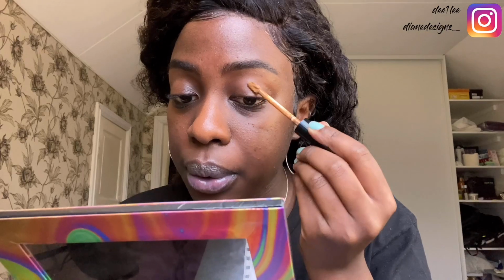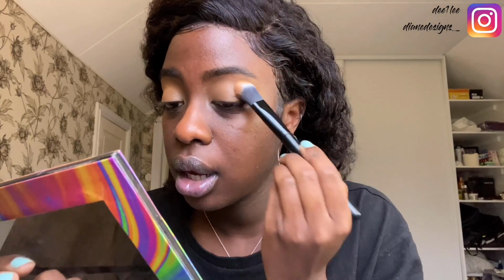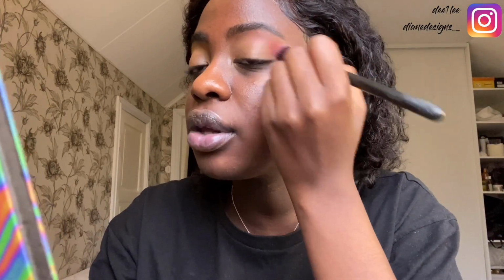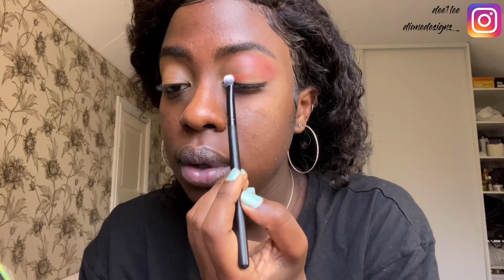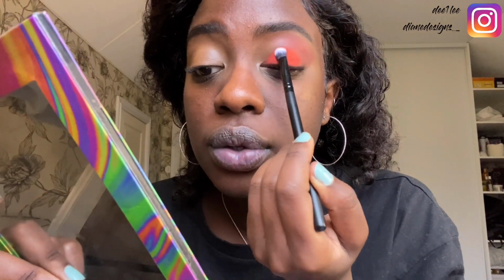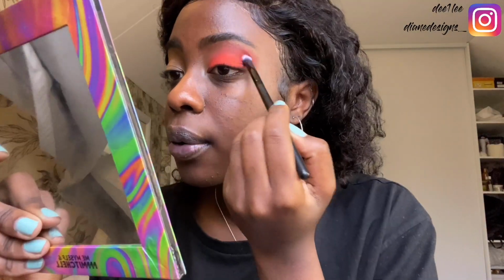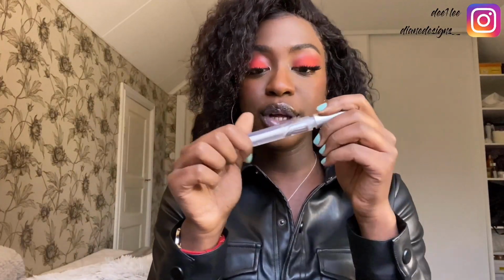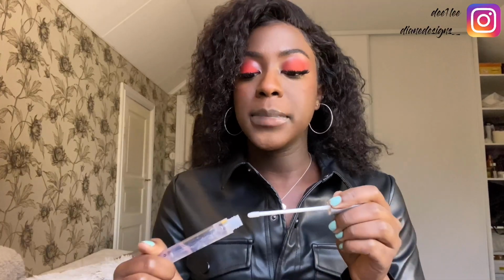HOW TO APPLY COLORFUL EYESHADOW TUTORIAL , SIMPLE| Your assumptions about me -awkward black girl?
Some of your assumptions are wild y’all!
I hope you enjoyed this detailed video on how i do my colorful eyeshadow make up!